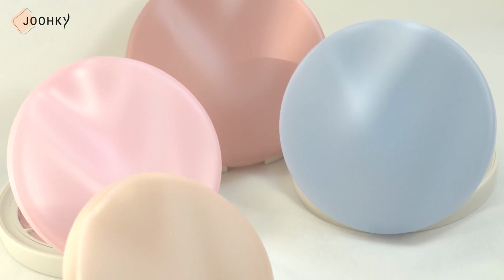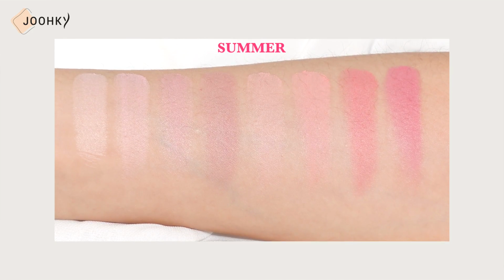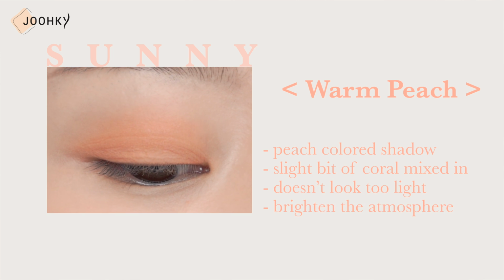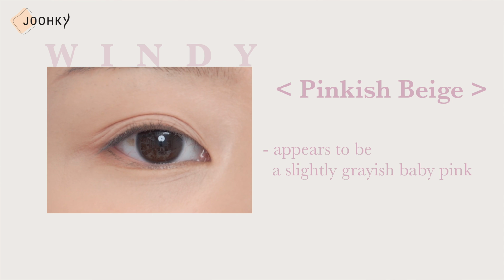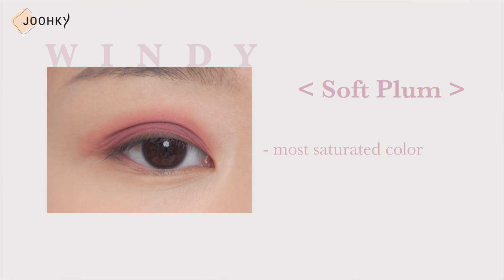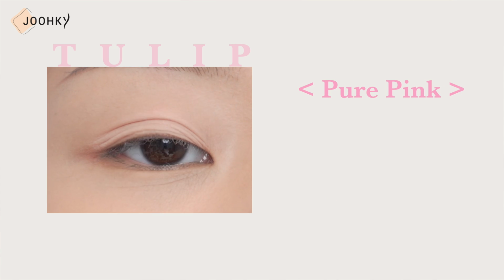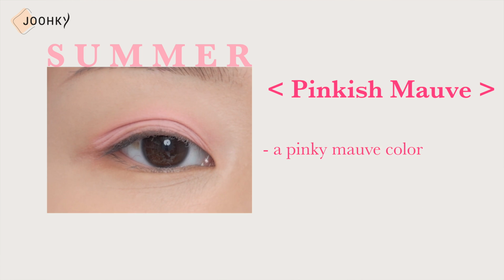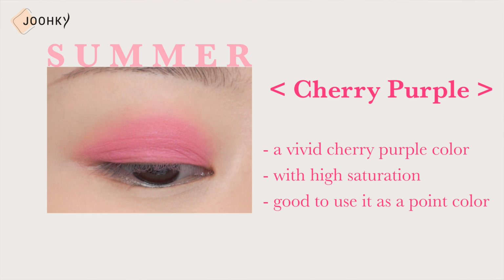Laka Mid-Tone Collector Eyeshadow Palette all shadow colors swatch / tone recommendations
Hey guys, it’s me Aego!

Today, I’ve brought with me Laka's new eyeshadow palettes, and it is said that a new color has been added this time.

I’ll take some time to introduce the products and also show you the swatch of all the colors.

⏱TIME LINE⏱
00:00 - Greeting
00:13 - Product info
01:22 - Keep in mind😊
01:33 - Sunny
02:49 - Windy
04:04 - Tulip
06:43 - Recommendation
06:48 - Closing